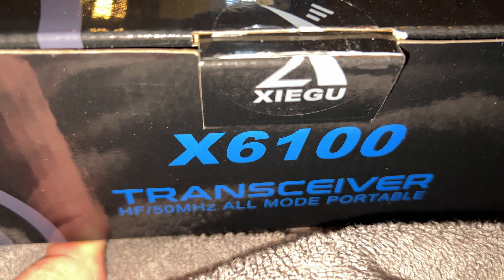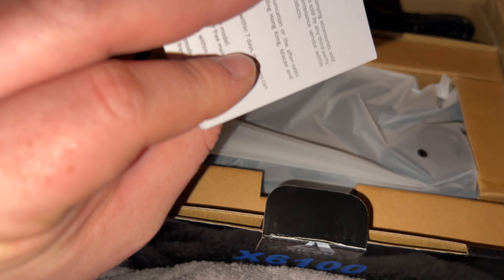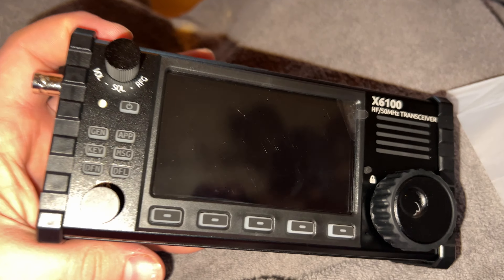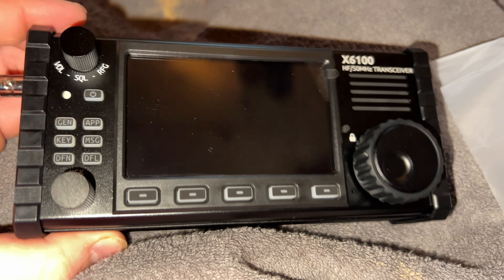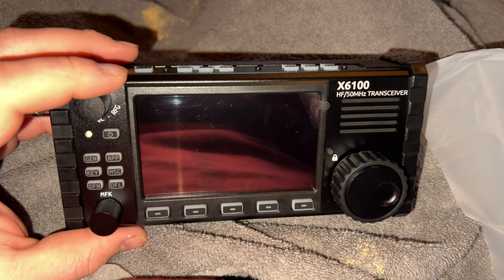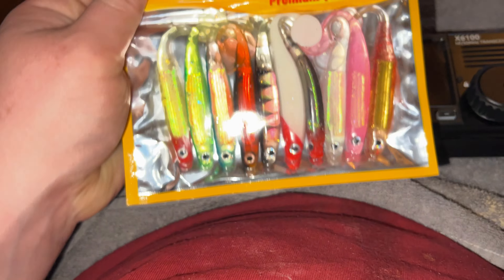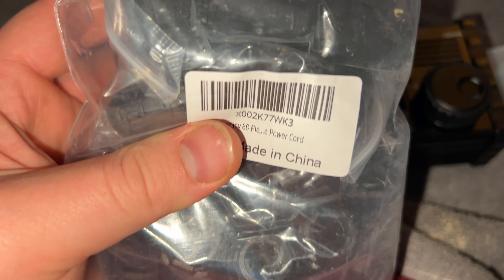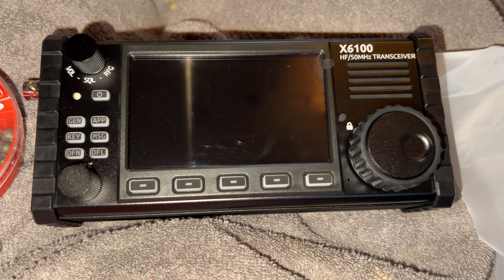Xiegu X6100 New Radio Unboxing and Fishing/Ham Gear Unboxing!